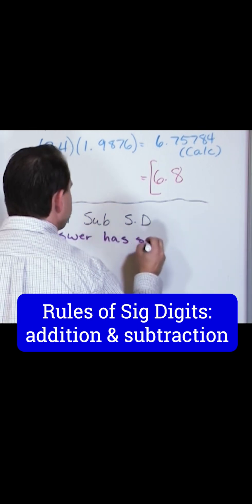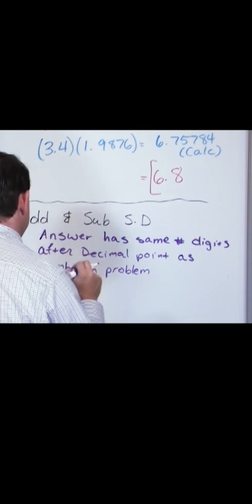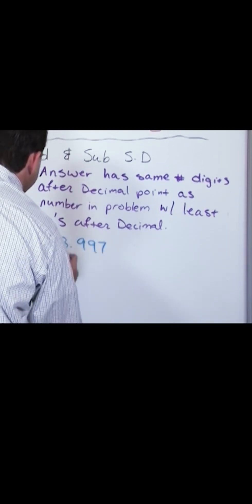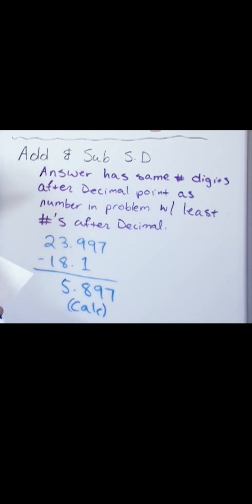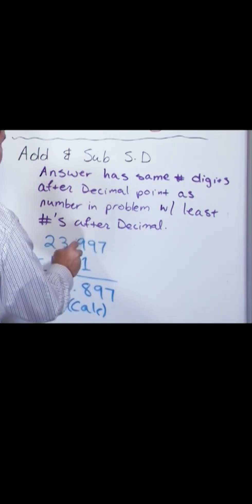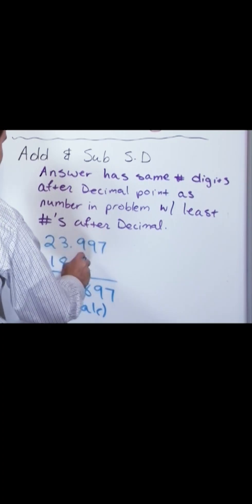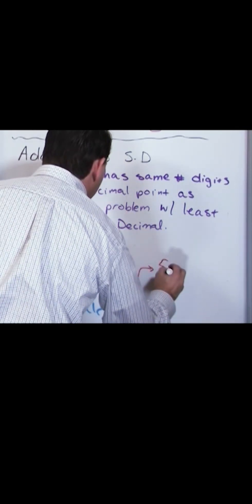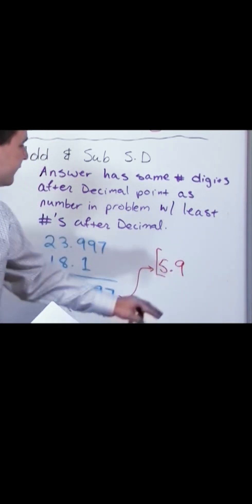Rules of Sig Figs in Chemistry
Imagine you’re baking a cake and the recipe calls for 1.5 cups of flour, not 1.55 or 1.500. In chemistry, being precise is just as crucial, and that’s where significant figures come in. Significant figures (sig figs) are the digits in a number that carry meaning and contribute to its precision.

Here’s the scoop: When you measure something in chemistry, like the mass of a substance or the volume of a liquid, the precision of your measurement depends on the instrument you use. Significant figures help us keep track of that precision. For instance, if you measure 12.34 grams on a balance, all those digits are significant because they tell us about the accuracy of your measurement.

Why does this matter? Well, in calculations, the number of significant figures in your result should reflect the precision of your least precise measurement. So, if you’re multiplying or dividing, your answer should have the same number of sig figs as the measurement with the fewest sig figs. If you’re adding or subtracting, your answer should match the decimal place of the least precise measurement.

Understanding significant figures ensures your answers are as accurate as your measurements, avoiding false precision. It’s like making sure your cake turns out perfect by measuring ingredients correctly. In chemistry, this attention to detail helps scientists communicate their findings clearly and accurately.